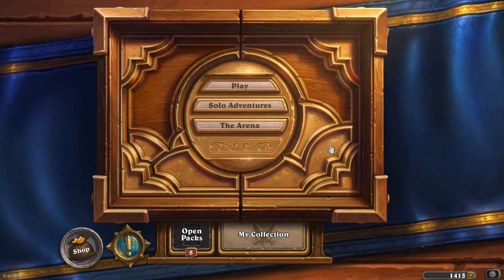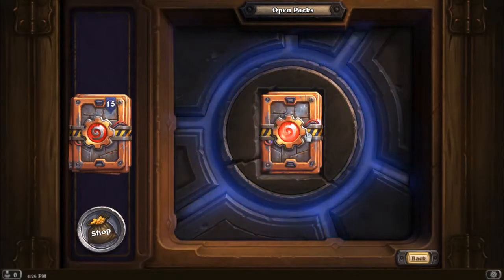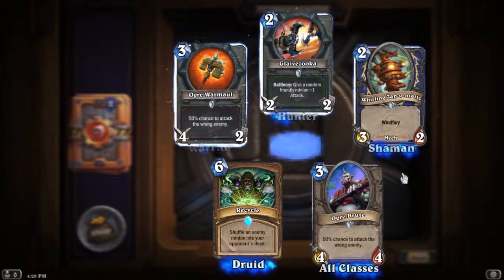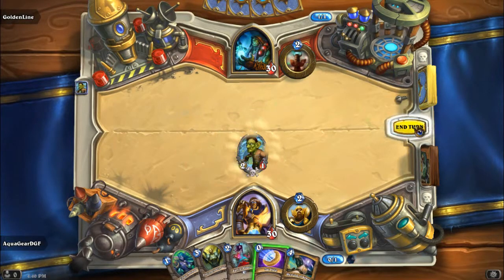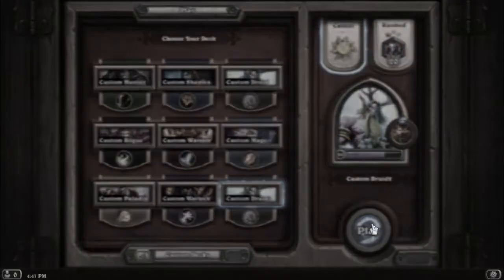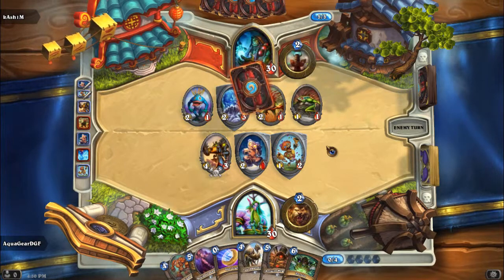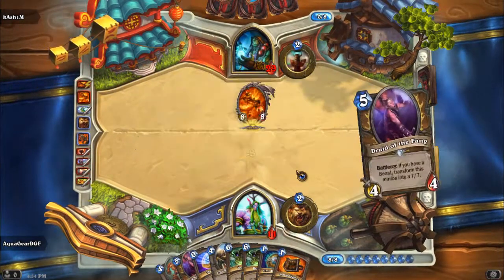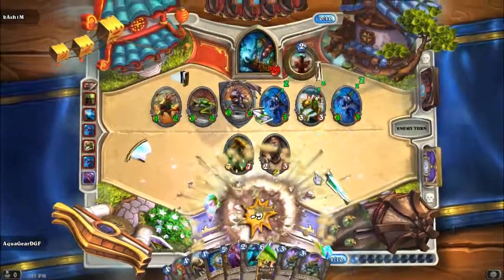Hearthstone: GOBLINS VS GNOMES EXPANSION! 20+ CARD PACK OPENINGS!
Hello everybody AquaGear here! Today we play with the NEW Hearthstone expansion! 20+ Card Pack Openings! :) Make Sure to Leave a like as it supports my channel and leave a comment or suggestion for what i should do next time. ;)

Links!